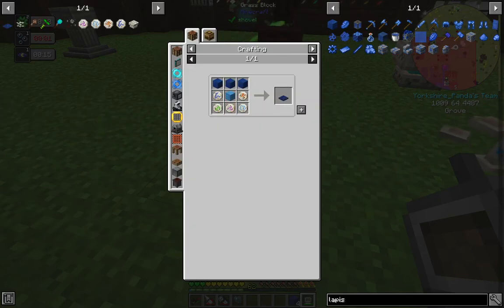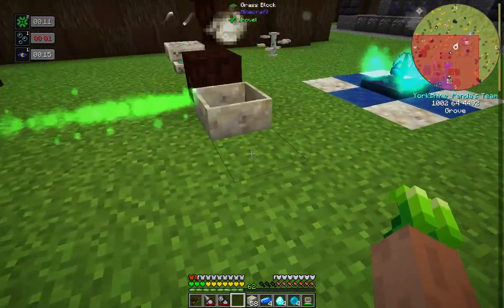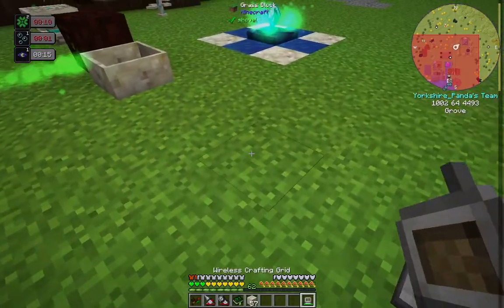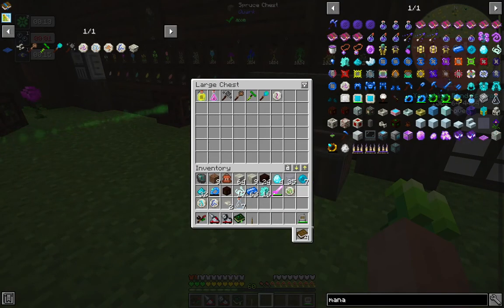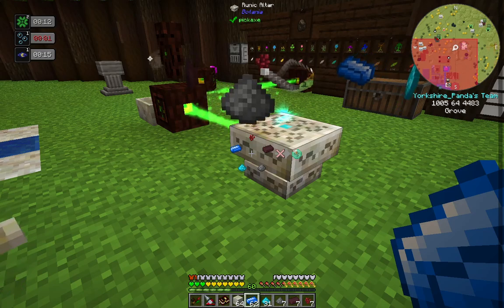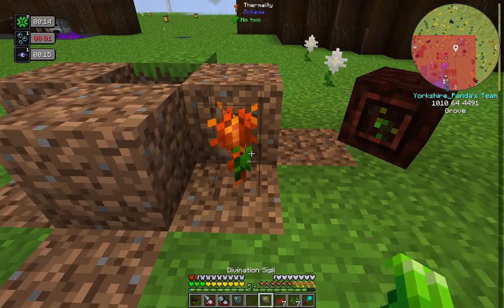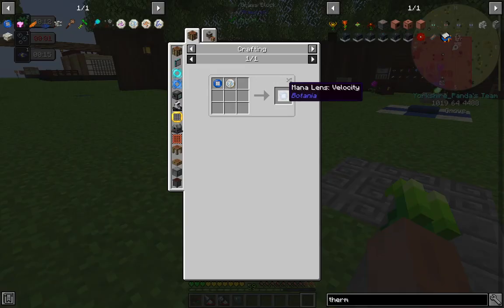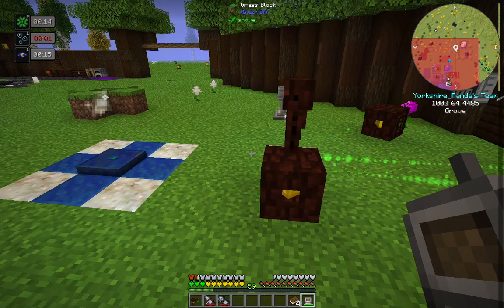Enigmatica 6 Ep 48 Botania Progress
This is a Let's play, diving into some of the mods each episode, as we blunder our way through the game.